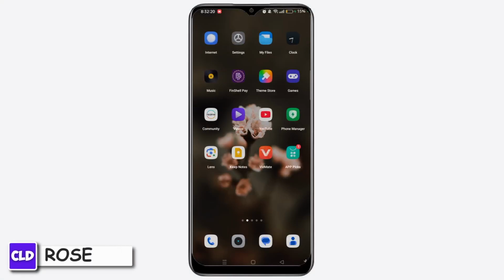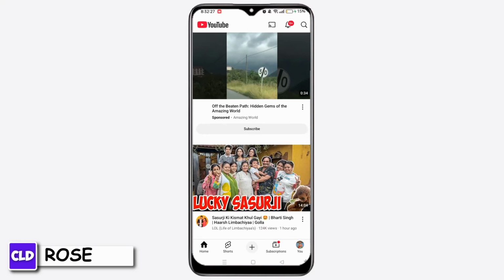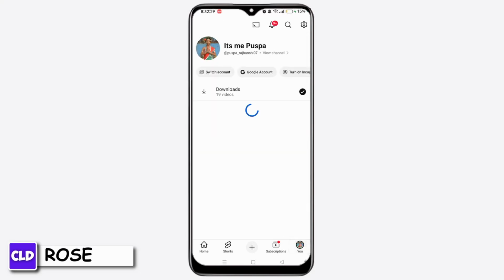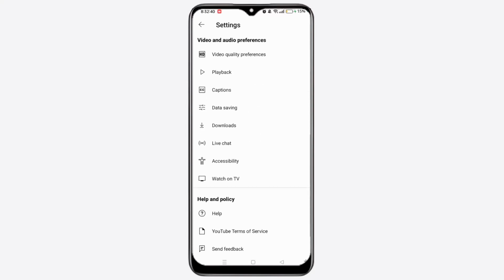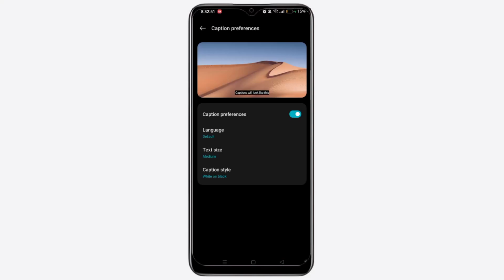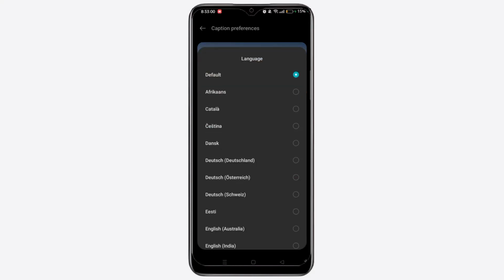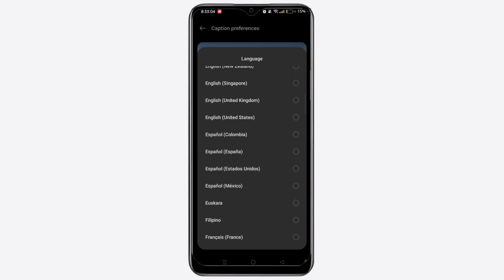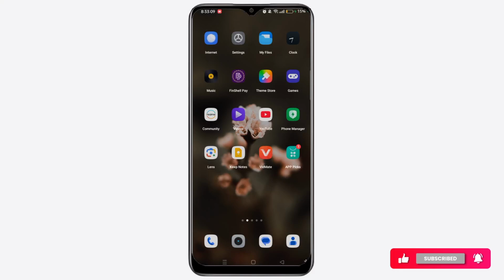How to Change Subtitle Language on YouTube App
Easy Tutorial on How to Change Subtitle Language on YouTube App.

Need to change the subtitle language while watching videos on the YouTube app? This video will guide you through the simple steps to switch subtitle languages on YouTube so you can enjoy content in your preferred language. If you're wondering, "How do I change subtitle language on YouTube app?" or need help adjusting the settings, this tutorial has you covered. Learn how to access language options for subtitles and enhance your viewing experience. Watch now to see how to change subtitle language on the YouTube app!

Timestamps:

00:00 How to Change Subtitle Language on YouTube App
00:10 How Do I Switch Subtitle Language on YouTube?